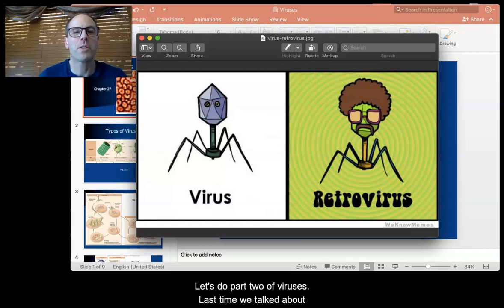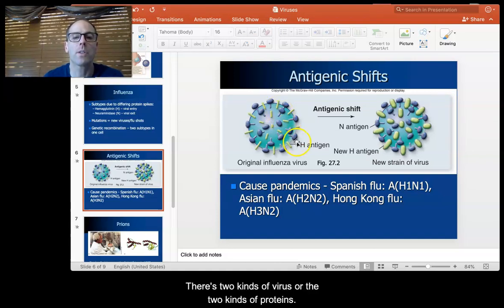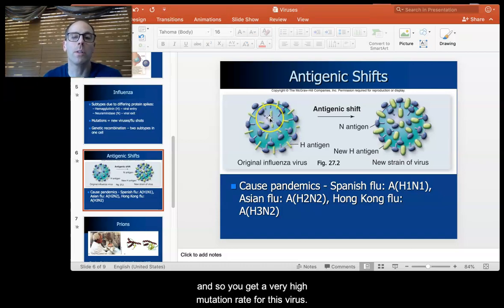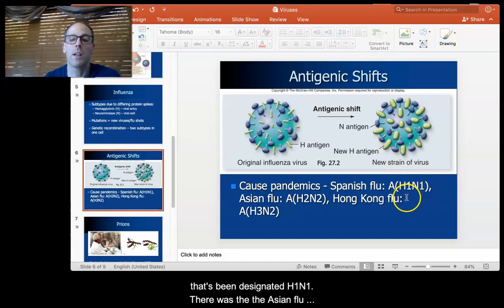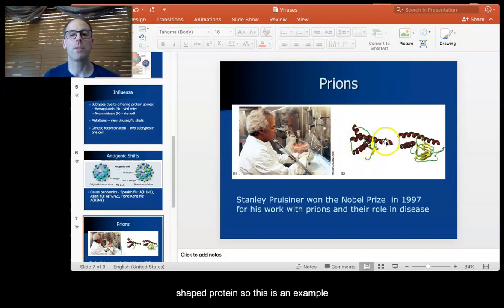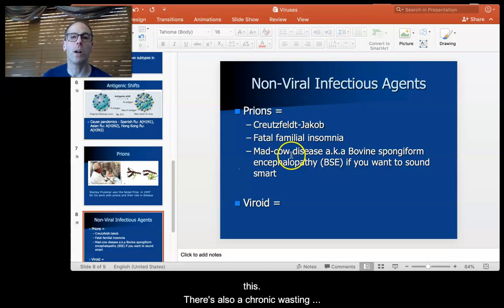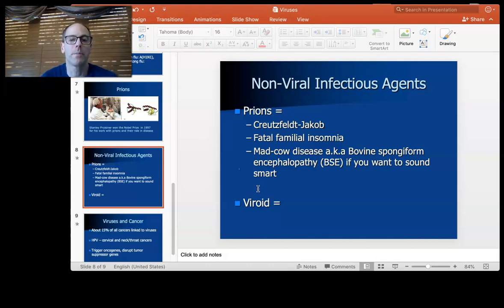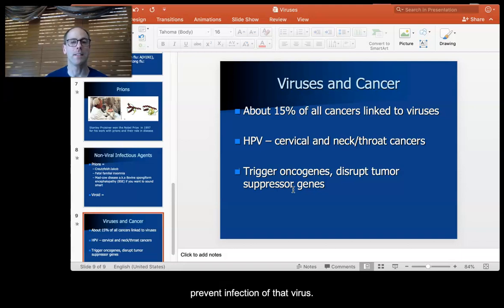Viruses pt 2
The second part of the overview on viruses.